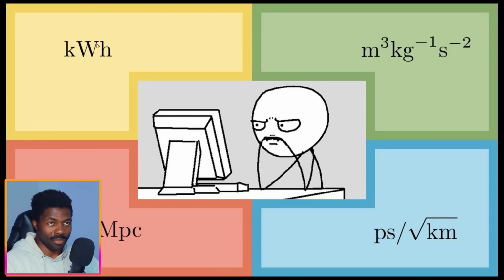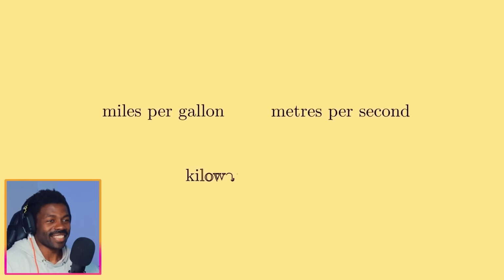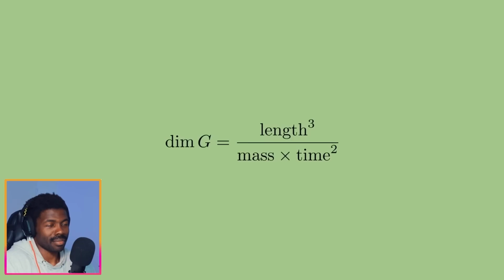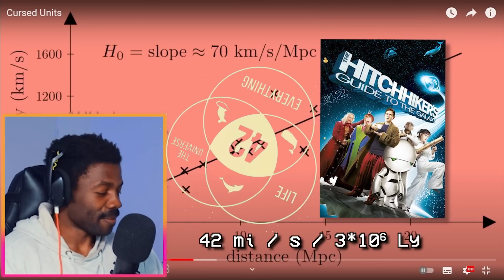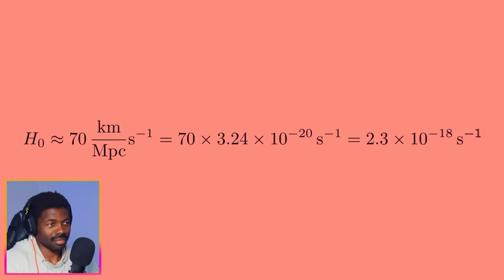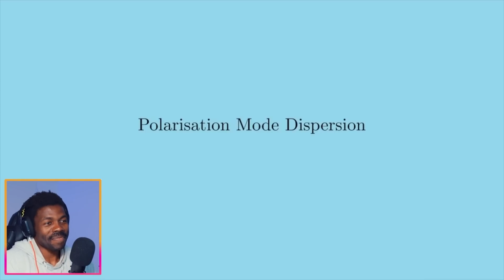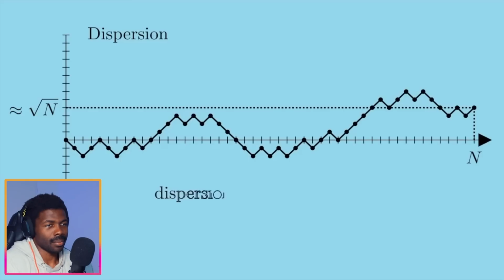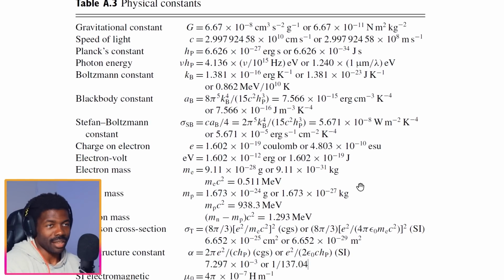Cursed Units by @josephnewton | The Chill Zone Reacts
Scientific Units but cursed

Thumbnail & Art by ‪@KrookedGlasses‬

Subtitles by  ‪@EmeraldDemond‬

Roshi Coffin & Baby Mario mods by ‪@UltIMa647‬

Sonic Models by ‪@TheDrawVoid‬

Boss Ender by  ‪@Shoyoumomo‬

SFM Animations by ‪@SilentManJoe‬:    • FORKLIFT CERTIFIED (Lythero Animation)

Robotnik Vs Videl by @Zeurel‬